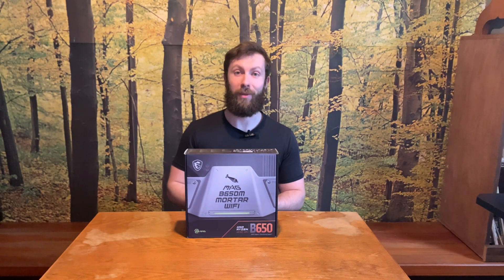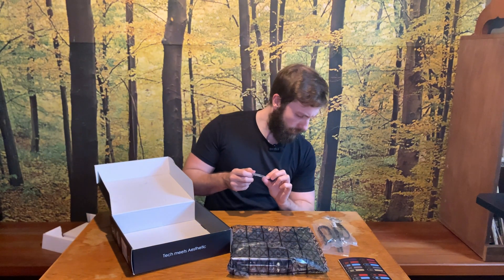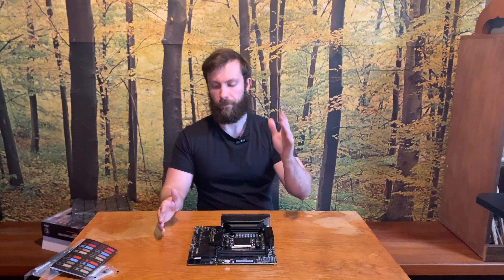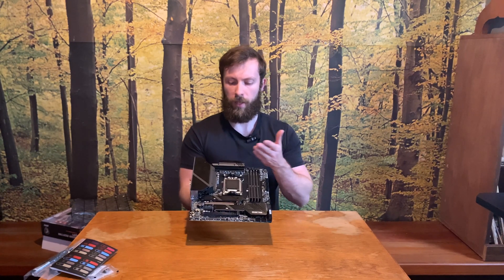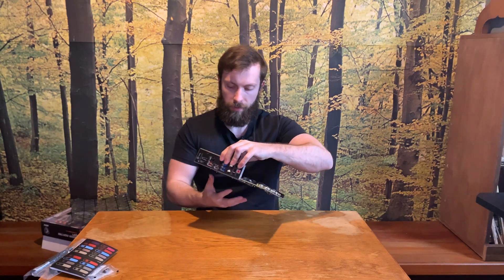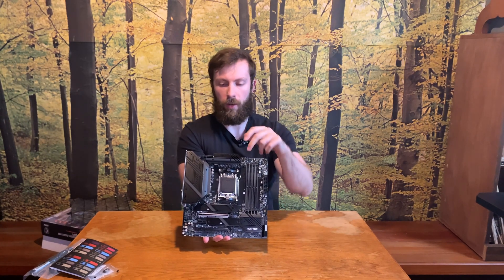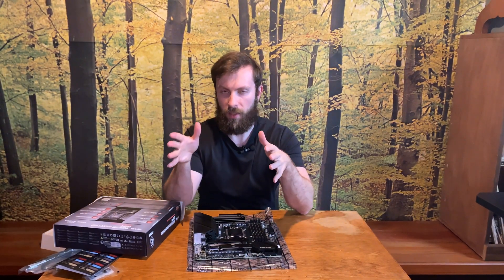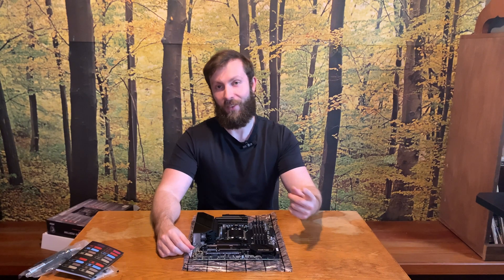Unboxing - MSI B650M - MAG Mortar WiFi - AM5 Ryzen ready - DDR5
Lets be simple, if you want mATX board with no RGB and all black then this MSI B650M MAG Mortar is what you are looking for. It is Latest gen of Ryzen CPU compatible and it is the first gen with AM5 socket it means that you will be able to upgrade your CPU at least two times from current one before AMD brings now socket. This is huge advantage against Intel where CPU compatibility is max for 2 gens. AM5 RAMs... you can upgrade for next 5-10 years without any issues. There are not that many of mATX motherboards on the latest gen and in my humble opinion this one is one of the bese if you take into the count the price to performance to visual look. For normal gaming PC is this MB more than enough to satisfy all your needs. Overclockers is category for its own :-D